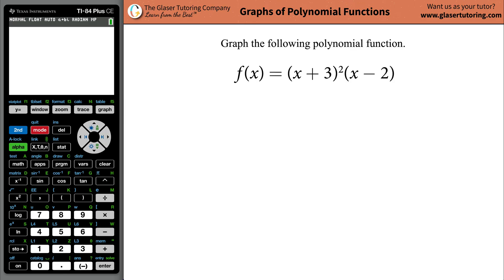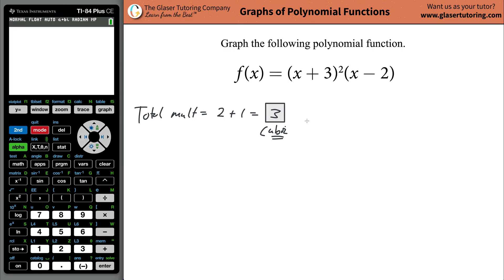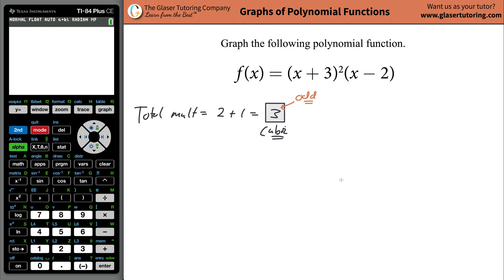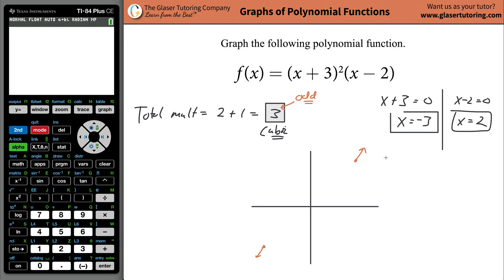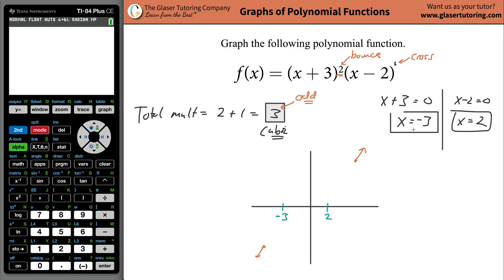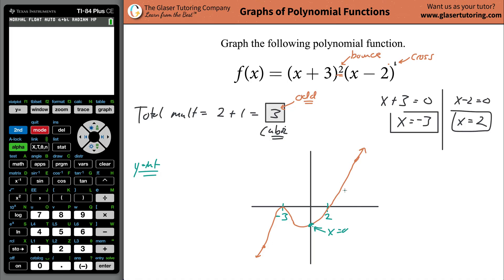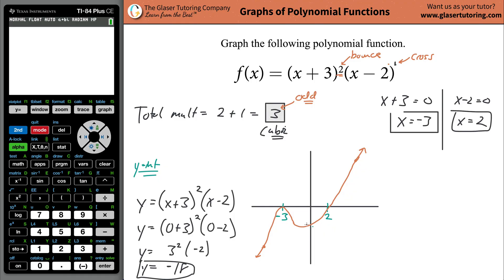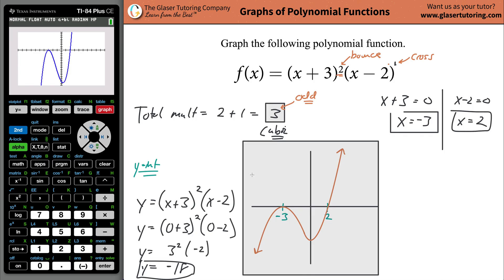How to graph a polynomial function and find the x and y-intercepts | f(x) = (x + 3)^2(x − 2)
For the following exercises, graph the polynomial functions. Note x- and y-intercepts, multiplicity, and end behavior.
f(x) = (x + 3)^2(x − 2)